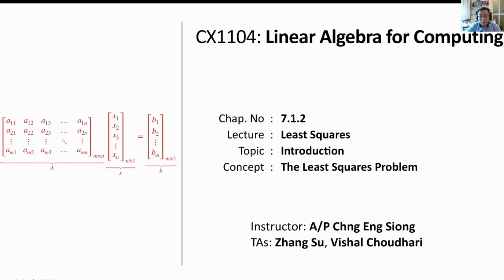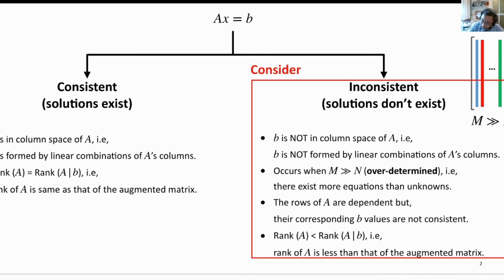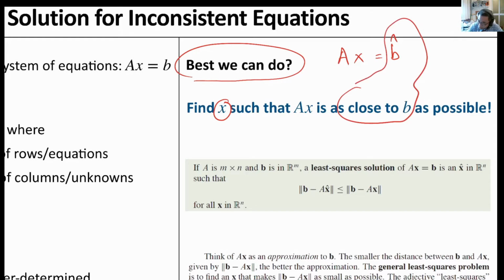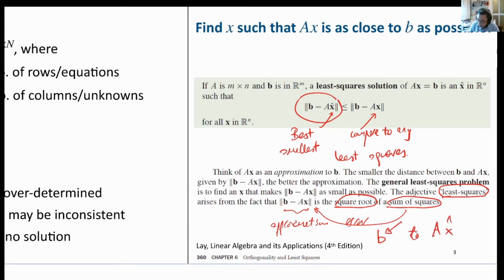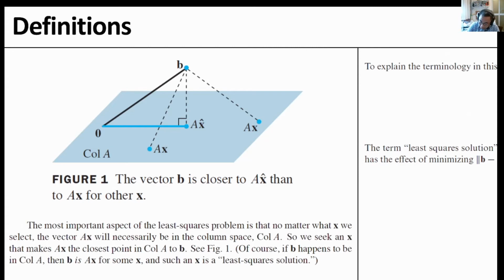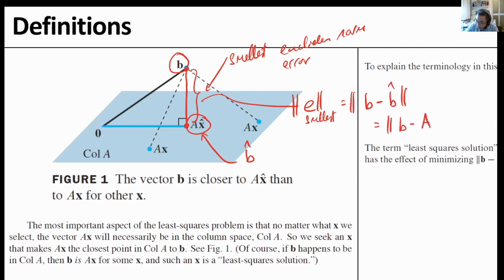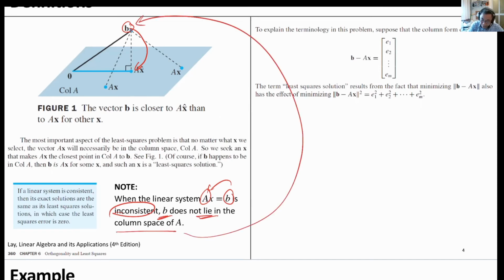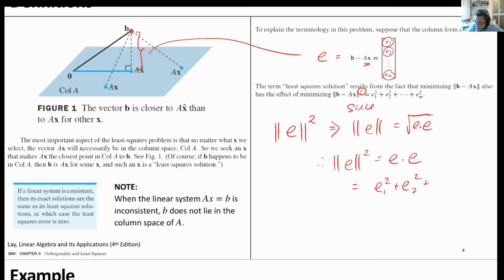7.1.2, pg 1~4